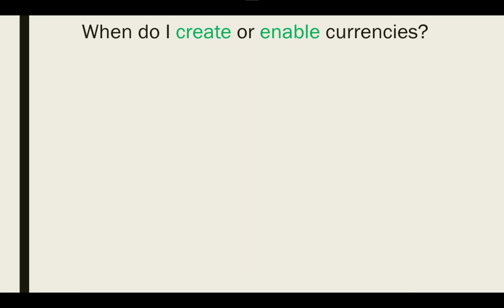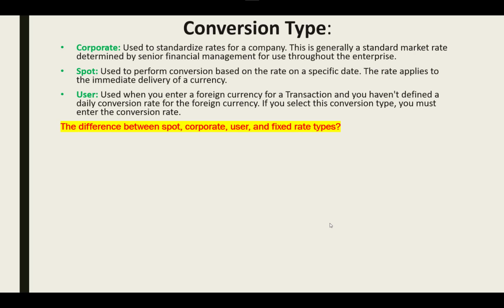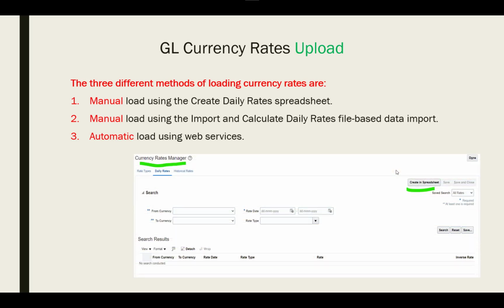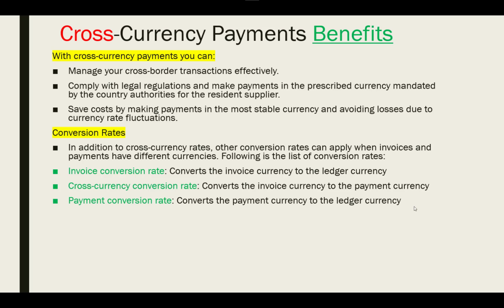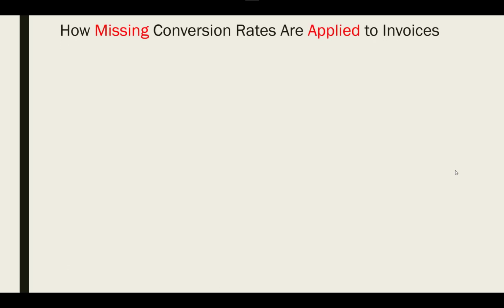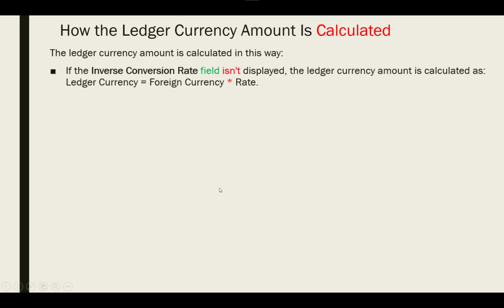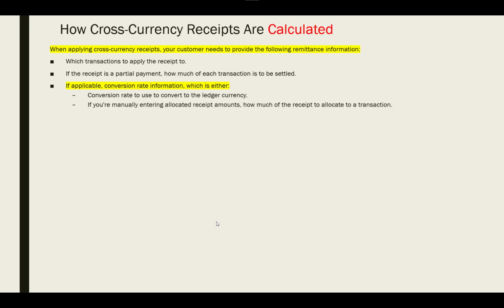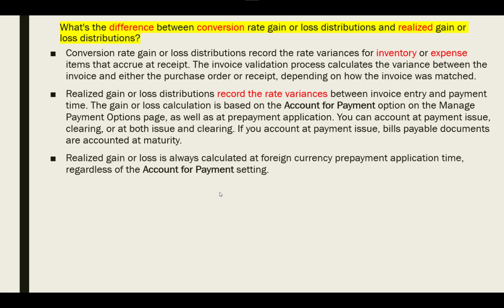SHOCKING Foreign Transactions Secrets in Oracle Cloud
Create or enable any currency for displaying monetary amounts, assigning currency to ledgers, entering transactions, recording balances, or for any reporting purpose.
 All currencies listed in the International Organization for Standardization (ISO) 4217 standard are supported.
The default currency is set to United States Dollar (USD).
What's the difference between precision, extended precision, and minimum accountable unit for a currency?
Precision refers to the number of digits placed after the decimal point used in regular currency transactions. For example, USD would have 2 as the precision value for transactional amounts, such as $1.00.
Extended precision is the number of digits placed after the decimal point and must be greater than or equal to the precision value. For calculations requiring greater precision, you can enter an extended precision value such as 3 or 4. That would result in the currency appearing as $1.279 or $1.2793.
Minimum accountable unit is the smallest
denomination for the currency. For example,
for USD that would be .01 for a cent.

Corporate: Used to standardize rates for a company. This is generally a standard market rate determined by senior financial management for use throughout the enterprise.
Spot: Used to perform conversion based on the rate on a specific date. The rate applies to the immediate delivery of a currency.
User: Used when you enter a foreign currency for a Transaction and you haven't defined a daily conversion rate for the foreign currency. If you select this conversion type, you must enter the conversion rate.
The difference between spot, corporate, user, and fixed rate types?
Spot: when exact currency conversion is needed.
Corporate: For setting a standard rate across your organization for a stable currency.
User: For infrequent entries where daily rates for the entered foreign currency aren't set up.
Fixed: For rates where the conversion is constant between two currencies.
Conversion rate types are used to automatically assign a rate when you perform the following accounting functions:
Convert foreign currency journal amounts to ledger currency equivalents.
Convert journal amounts from source ledgers to reporting currencies or secondary ledgers.
Run revaluation or translation processes.

The Enforce Inverse Relationship option indicates whether to enforce the automatic calculation of inverse conversion rates when defining daily rates.
Selected: When you enter a daily rate to convert currency A to currency B, the inverse rate of currency B to currency A is automatically calculated and entered in the adjacent column. If either rate is changed, the application automatically recalculates the other rate.
You can update the application calculated inverse rate, but once you do, the related rate is updated. The option enforces the inverse relationship is maintained but doesn't prevent you from updating the rates.
Not Selected: The inverse rate is calculated, but you can change the rate and update the daily rates table without the corresponding rate being updated.
Check the Enable Cross Rates check box to calculate conversion rates based on defined currency rate relationships. General Ledger calculates cross rates based on your defined cross rate.
Select the Allow Cross Rates Override check box to permit your users to override application generated cross rates. If you accept the default of not selected, the application generated cross rates can't be overridden.ate rules.